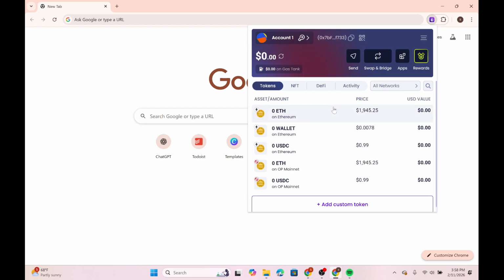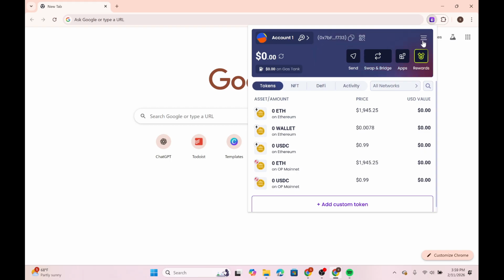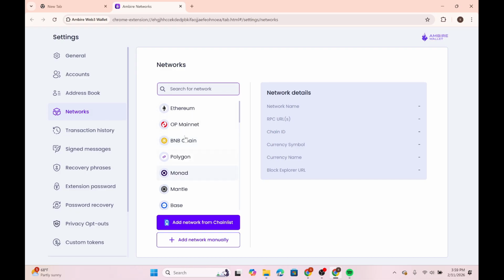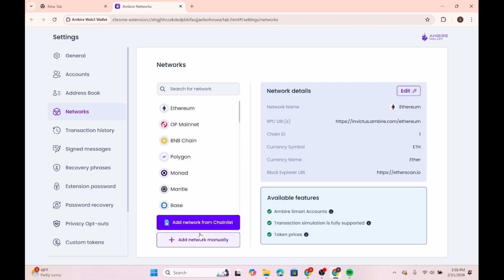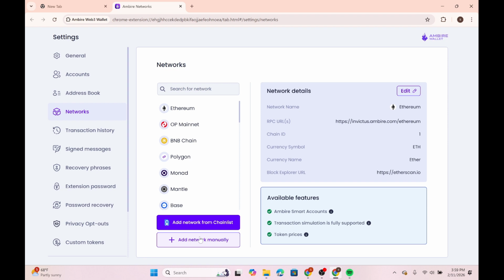How to Stake Tokens Using Ambire Wallet on PC 2026?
Learn how to stake tokens using Ambire Wallet on PC.

Only ADX and $WALLET are supported right now.

Switch to Ethereum. Go to Earn. Pick your token. Enter amount. Deposit. Confirm.

Unstaking ADX takes 20 days—or rage quit faster but lose 30%. $WALLET rewards accumulate automatically.

No third-party sites. No complicated steps. Just stake directly inside Ambire.